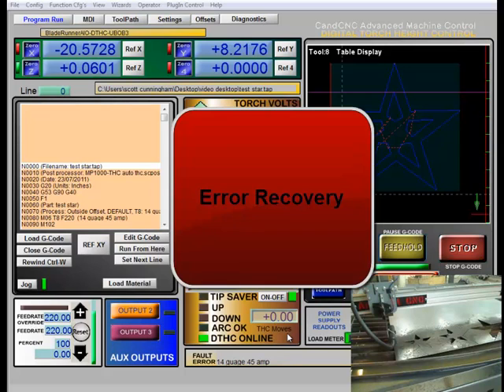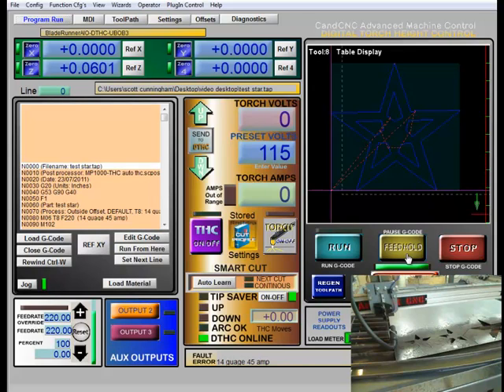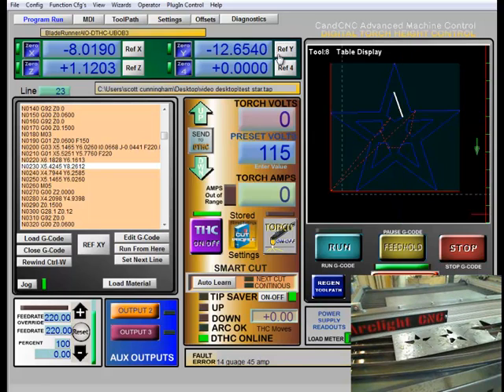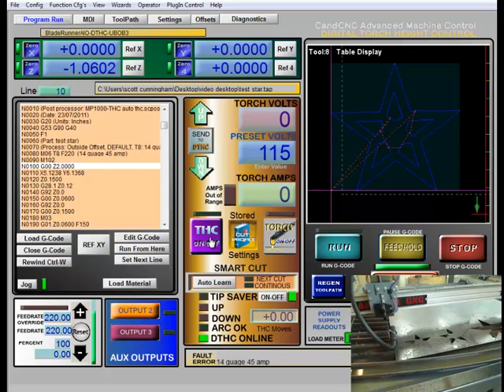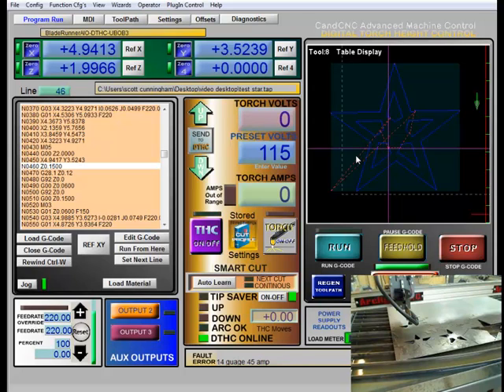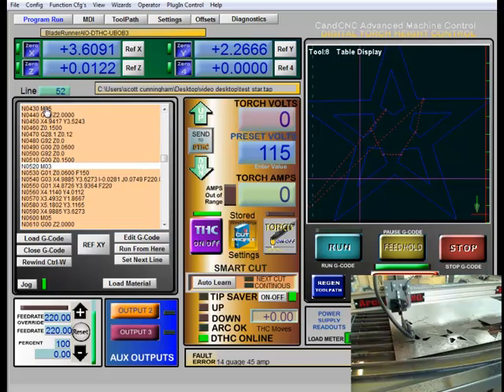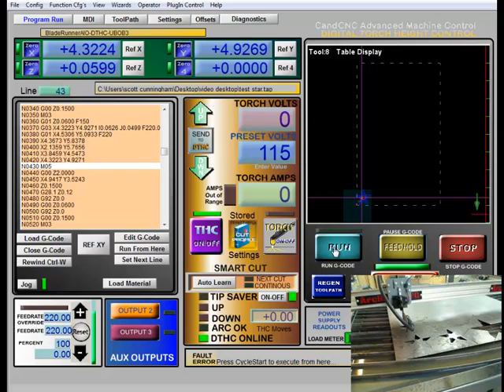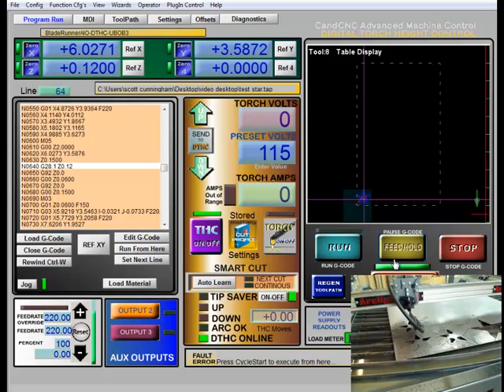CNC Machine Training: Error Recovery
Arclight Dynamics has created a series of videos about CNC Machine Training including this one about error recovery and how to restart a cut if you have had a error or lost position.